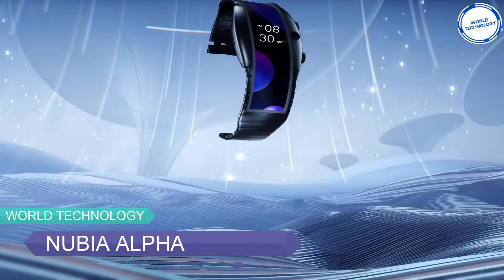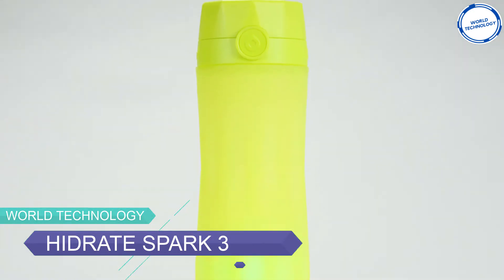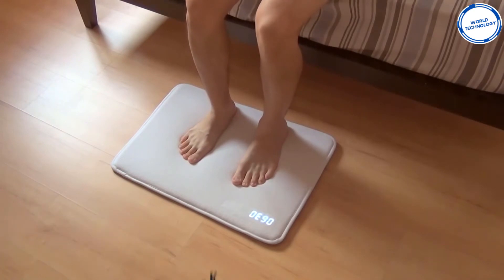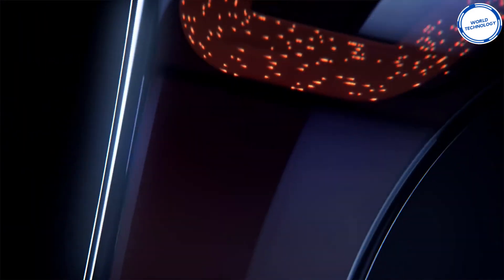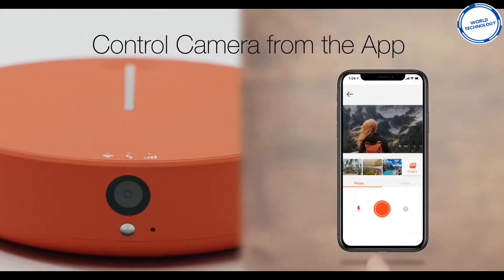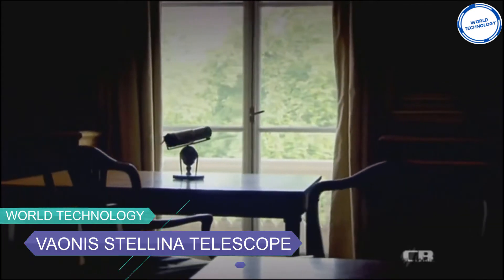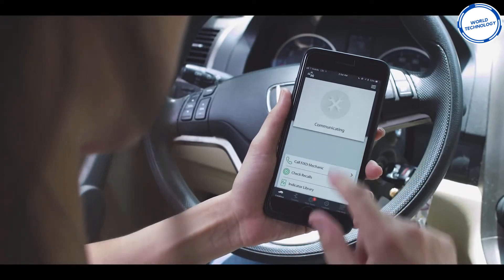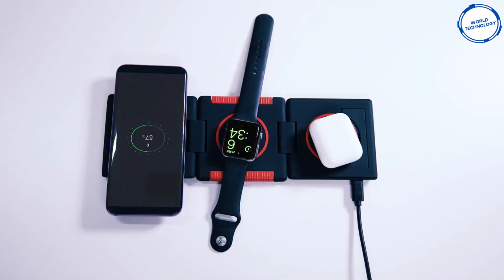Top 10 Smart Gadgets & Tech Trends Online & Amazon 2020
Links to Products Are Below

In this video we show some of the latest smart gadgets and cool tech you can get by online and on amazon. These product are some of the best tech on the market today!!

00:00 Nubia Alpha
01:16 Hidrate Spark
02:19 Ruggie
03:26 Oura
04:28 Skyroam
05:35 Bose Audio Sunglasses
06:32 Vaonis Stellina Telescope
07:31 FIXD
08:32 HyperCube
09:19 Oppo Smartwatch - Unavailable

sub_confirmation=1